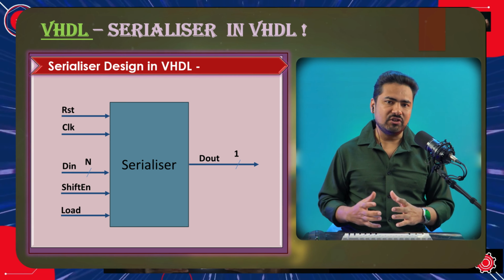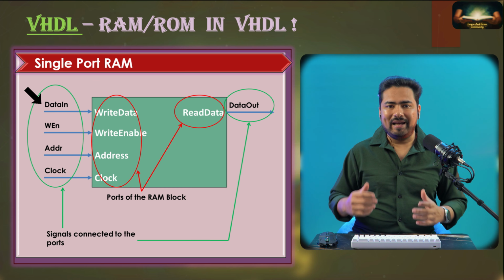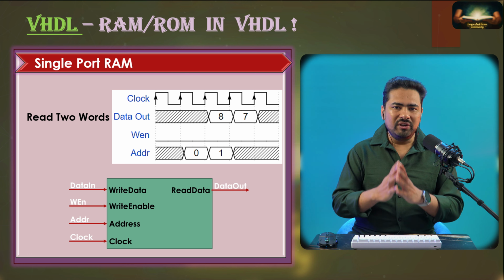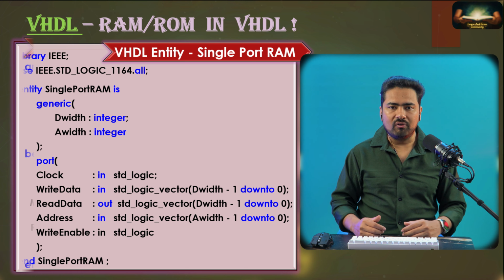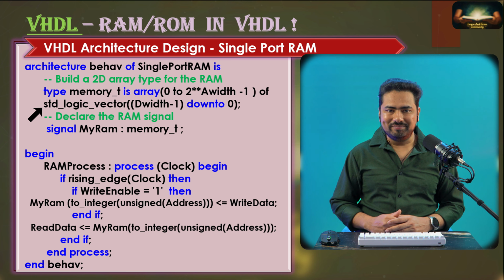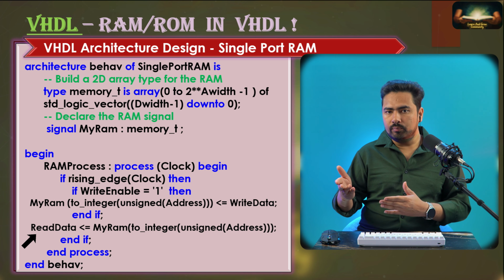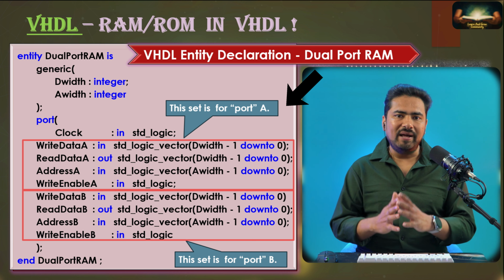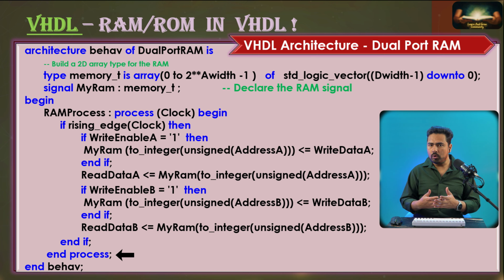51 ~ How RAM Works Inside FPGA | VHDL Single & Dual Port RAM Explained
Learn how RAM in VHDL works and how to design both Single-Port and Dual-Port RAM modules for FPGA systems.

In this session, we explore how memory is implemented inside FPGA using register banks and block RAM, and when to use each approach.

You will learn:
* Register banks vs Block RAM in FPGA
* Why register-based memory is limited
* Single-port RAM design in VHDL
* Dual-port RAM architecture and advantages
* Read and write operations with timing
* Address-based data storage
* One clock cycle read delay
* Using generics for scalable memory design
* Type conversion for memory addressing

This tutorial helps you build efficient and scalable memory systems in FPGA designs.
51 ~ How RAM Works Inside FPGA | VHDL Single & Dual Port RAM Explained
51 ~ Stop Wasting Flip-Flops | Use Block RAM in VHDL
1 Memory, 2 Access | VHDL Dual Port RAM Explained

Follow